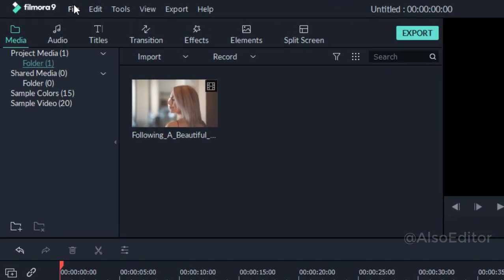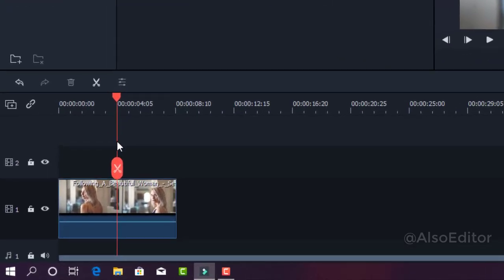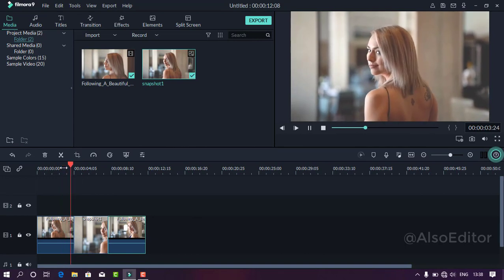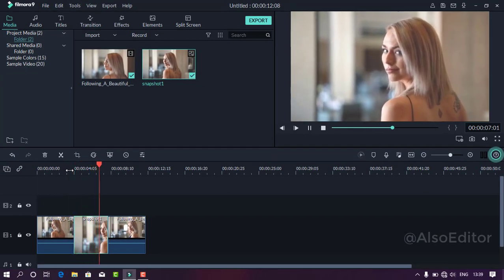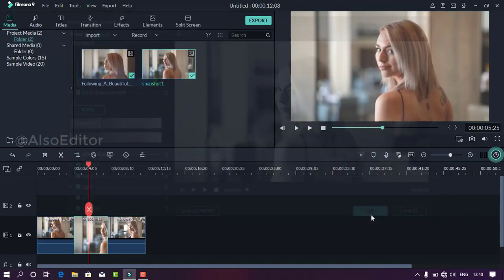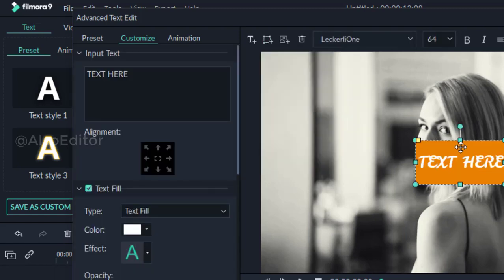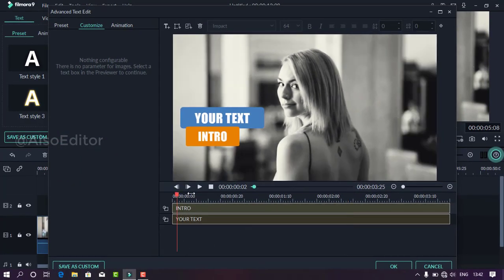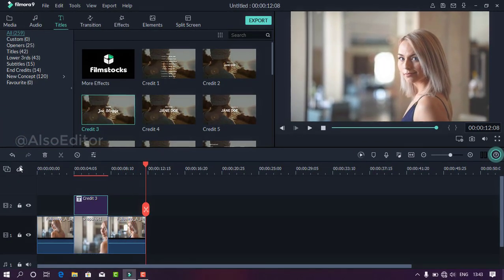How to character intro freeze effect filmora 9 | Also Editor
Hi Guys in this tutorial on character freeze intro editing in filmora 9 tamil.
character introduction freeze effect add and edit very simple.